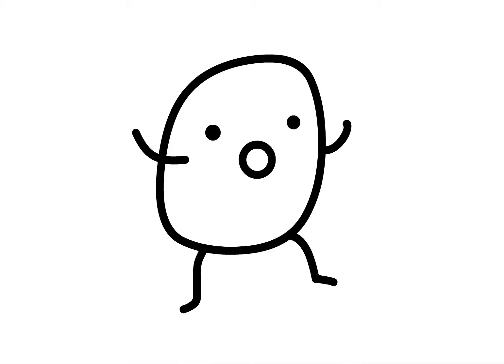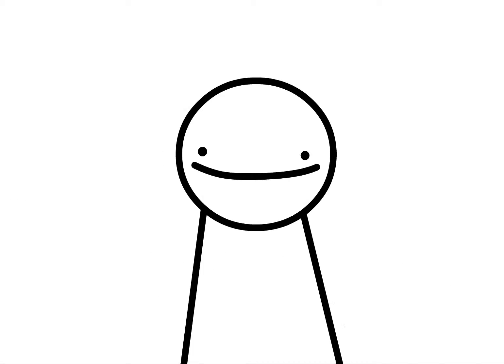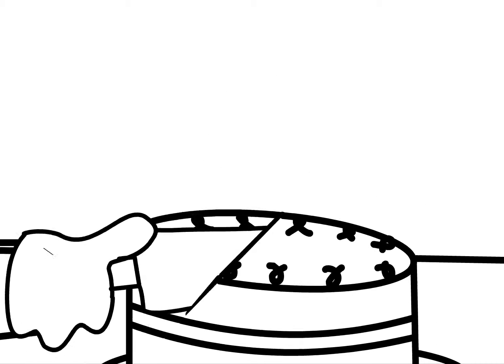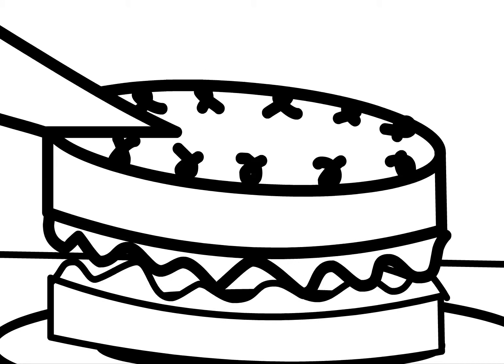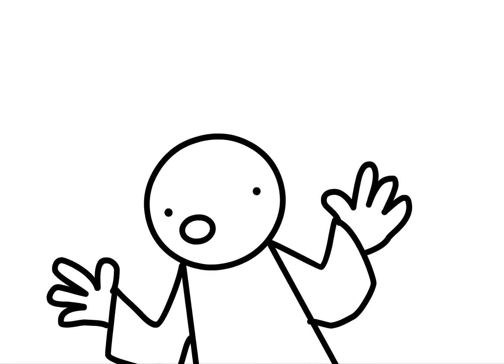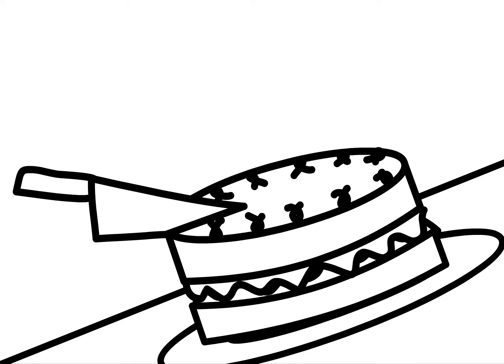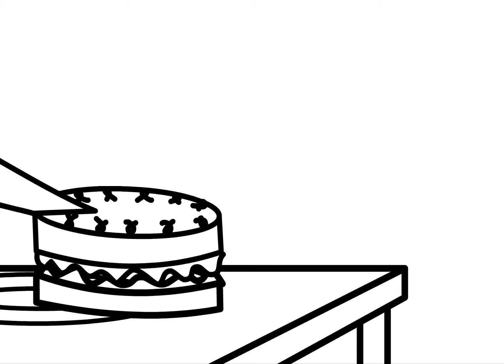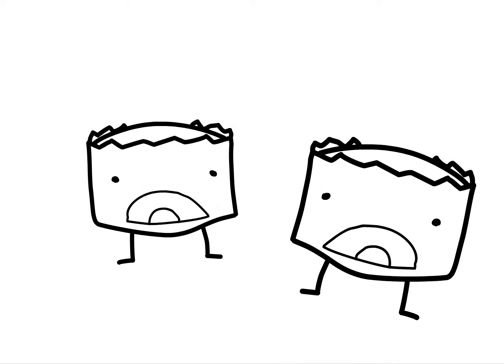ASDFMovie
Newgrounds version

by: TomSka